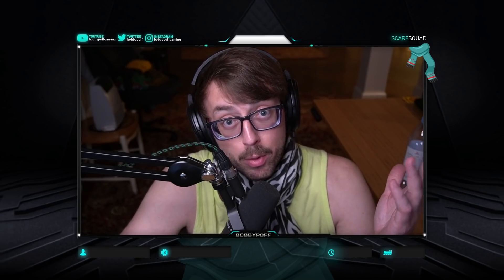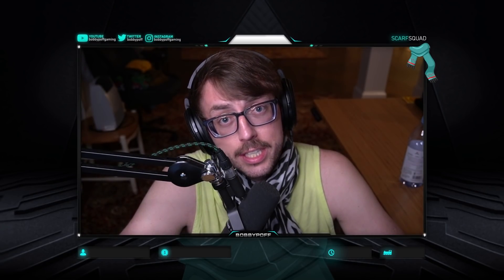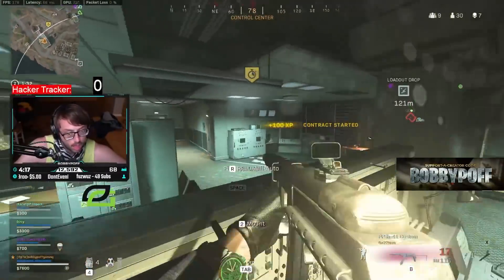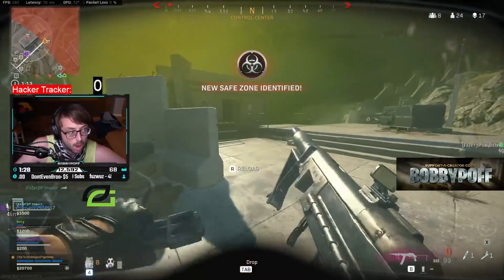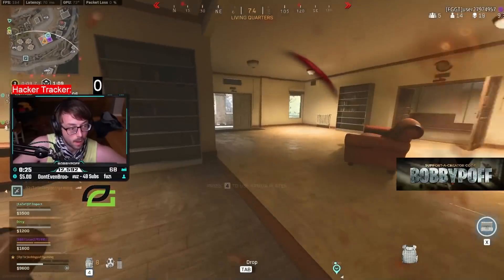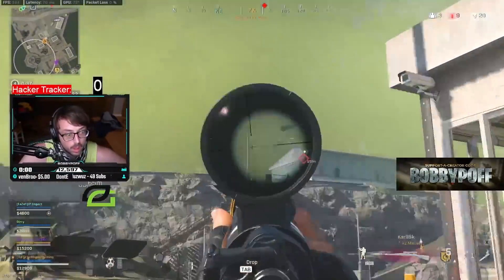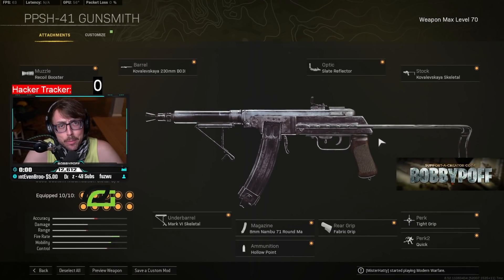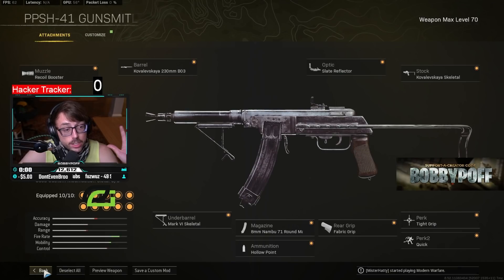THE PPSH GOT SECRETLY BUFFED ? | Call Of Duty - Warzone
If you want to wrap up responsibly, or ensure that a friend or loved one does, checkout bobbypoffgaming.bigcartel.com for some limited supply Scarf Squad scarfs and t-shirts!